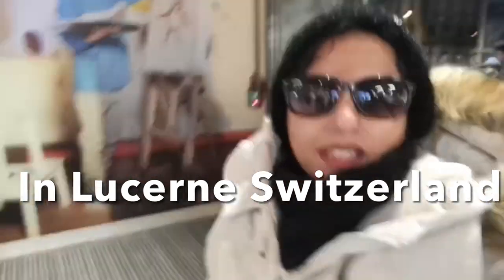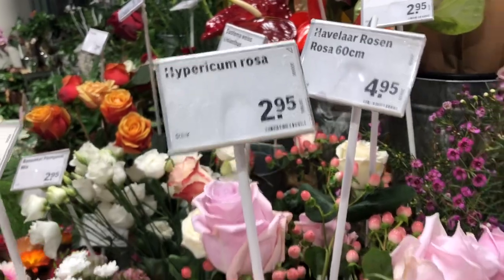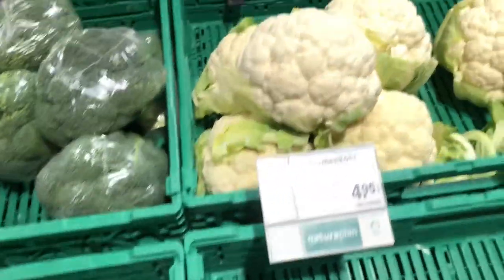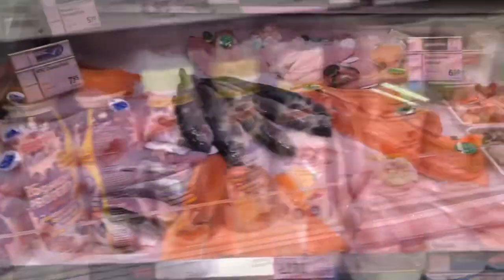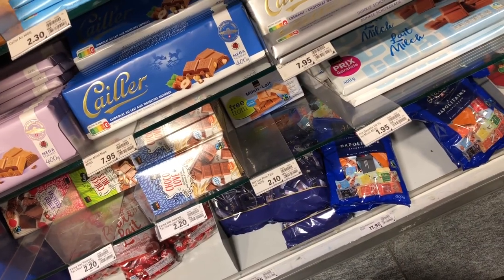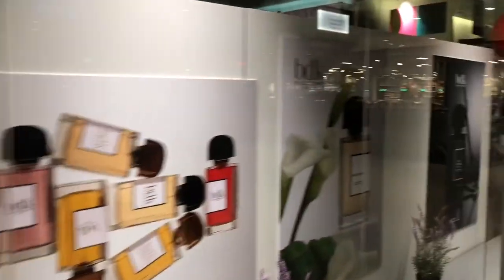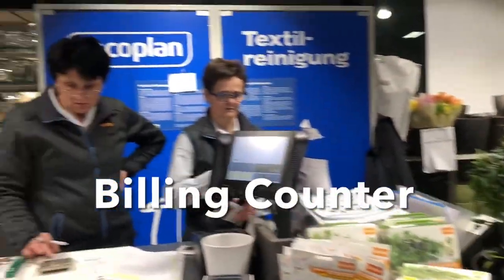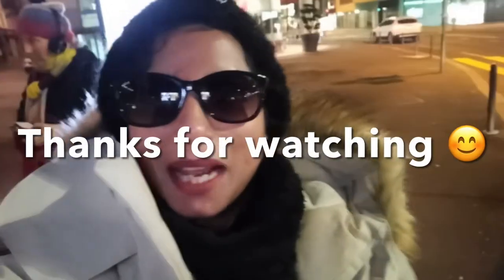Coop Tour ll Switzerland's 2 Most Reasonable Brands ll Food Price In Switzerland ll Switzerland Vlog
Hi Everyone. Hope you all are doing great. In today's Vlog I'm going to Visit Switzerland 's most reasonable or you can say cheapest brands Coop n Migros where you can buy groceries in reasonable price. As we all know Coop is a well known supermarket in Switzerland n also one of the Switzerland 's largest retail and wholesale brand which deeply rooted in the country n internationally active. Hope this video will help you a lot n ofcourse you gonna enjoy this. n if yes then plz do like n share n also subscribe my channel Prv experiences with Ruchi 😊. on my channel everytime you will get some more information n ofcourse fun. Thank you so much for dropping. Thanks again ❤️🥰